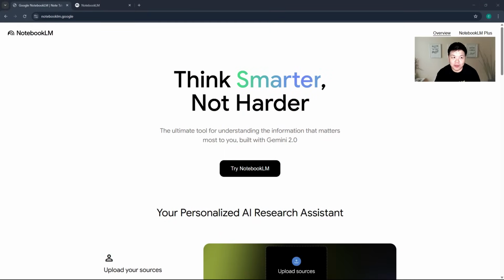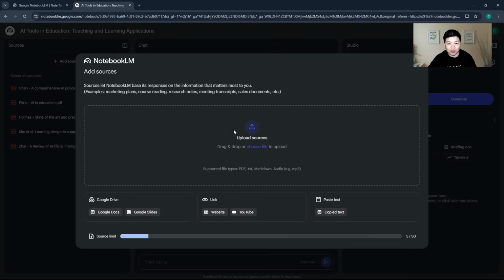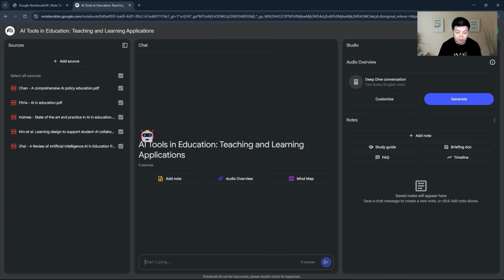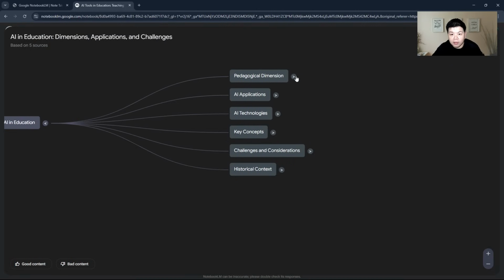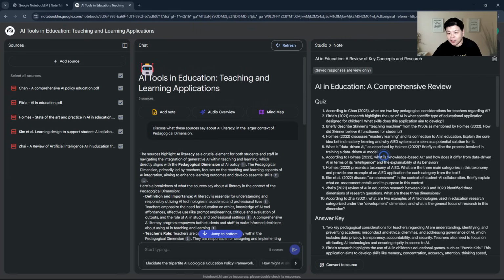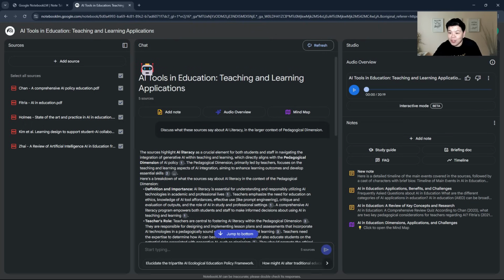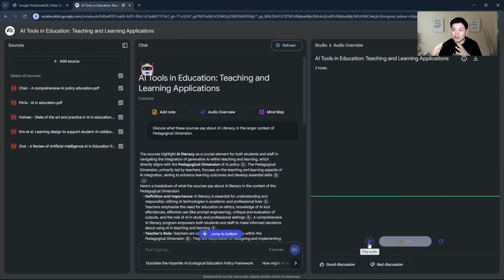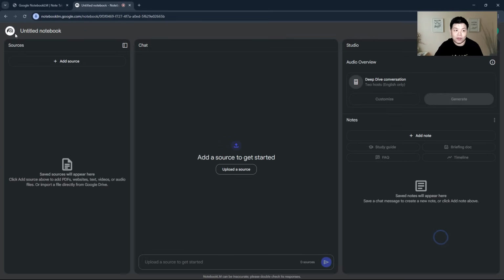Research and Study Smarter with NotebookLM by Google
This is a quick guide on how to use NotebookLM to enhance your research and learning experience!